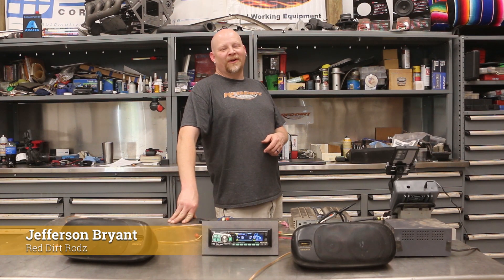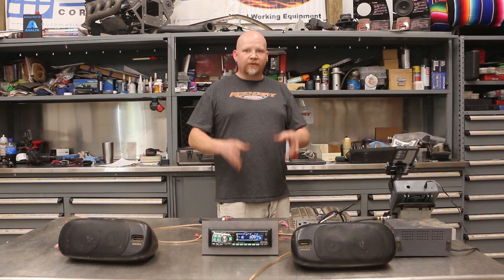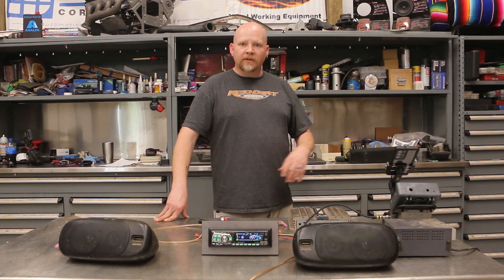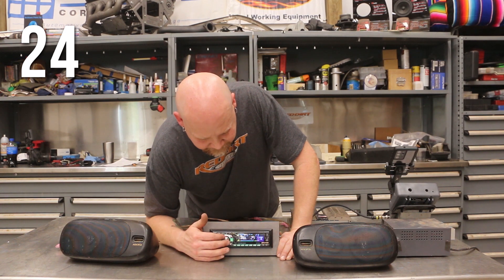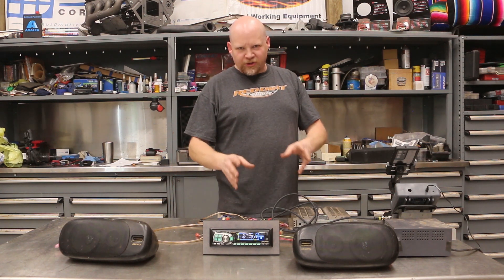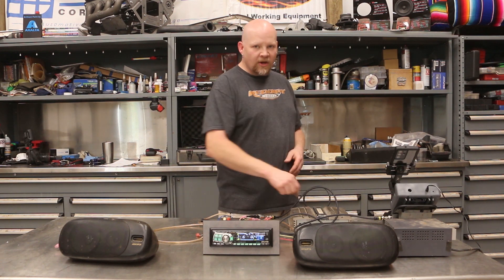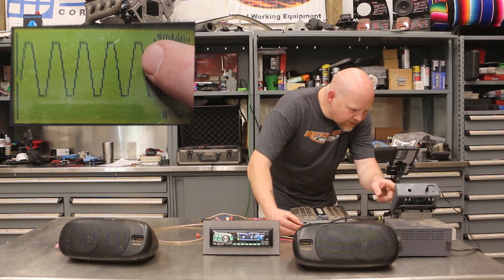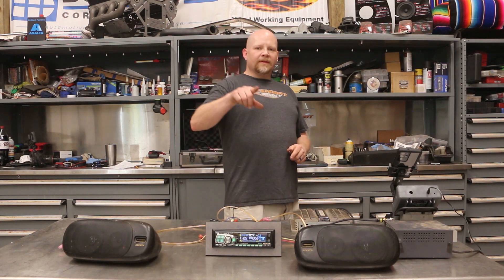How To Properly Set Amp Gains With A O-Scope AND By Ear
The number 1 most misunderstood adjustment in car audio is setting the gains on amplifiers. The gain knob is NOT a volume knob, instead it is for level matching, to match the output voltage of the head unit. The correct way to do this is with an oscilliscope.

To get your own affordable scope, click this

Moreover, most head units do not put out a clean signal all the way to the top of the volume knob, especially on the internal power side. Many people believe that you set gains by setting the head unit at 75% volume, but Jefferson shows you why that is not a good plan, as even a high-end Alpine head unit clips the signal BEFORE 75%.

For our tests, we have an Alpine head unit from 2003, a Pioneer 2-channel amp from the same era, and a couple of speaker pods. We are using a 1khx sine wave test tone. You don't want to use music for this test, it is too dynamic and you won't be able to see the actual signal on the scope.

We do play the test tone on the speakers, which is very loud, so be prepared for that in the middle of the video.